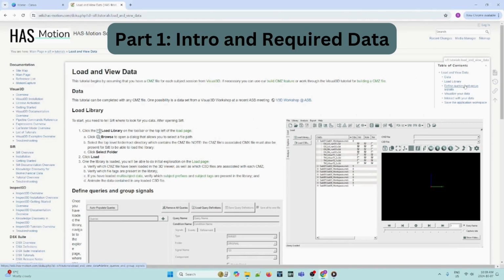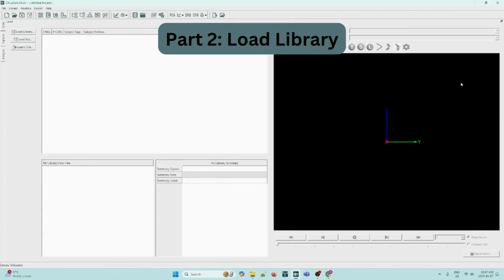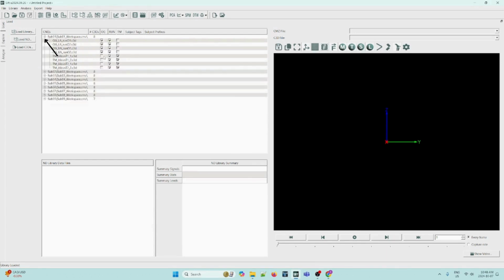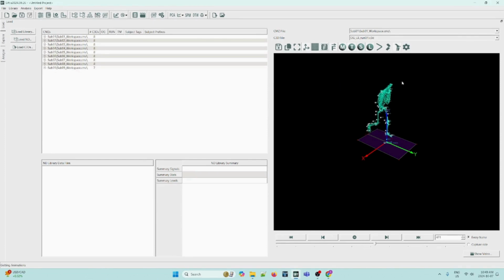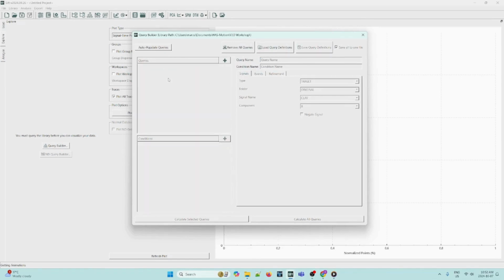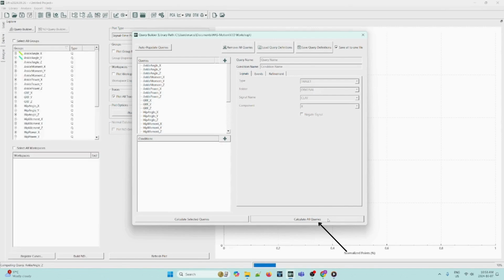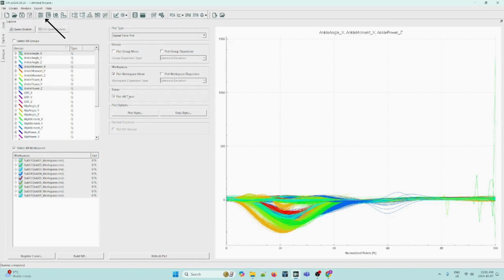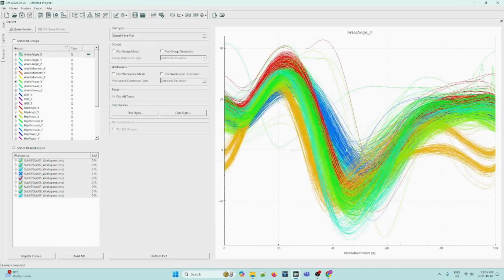Sift Tutorial 1: Load and View Data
This tutorial demonstrates an overview on how to initially load and explore data using Sift.

0:00 - Part 1: Intro and Required Data
1:03 - Part 2: Load Library
2:51 - Part 3: Defining Queries and Group Signals
4:44 - Part 4: Visualizing the Data
5:42 - Part 5: Interact with the Data
6:28 - Part 6: Save Project